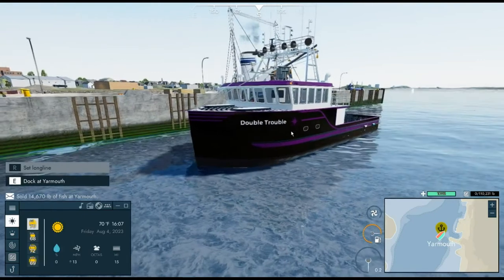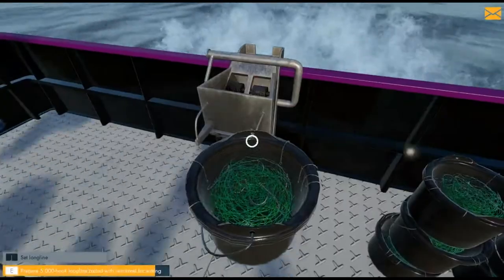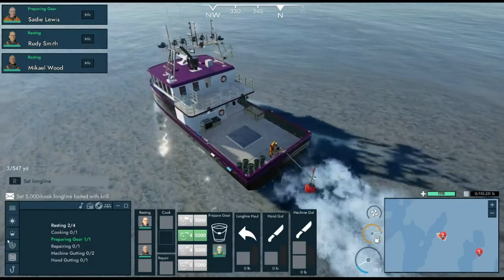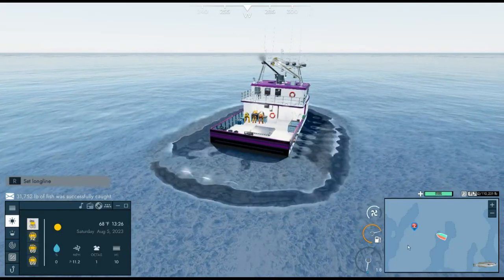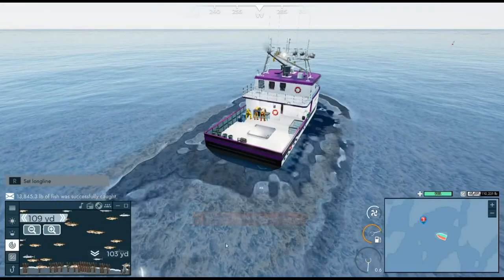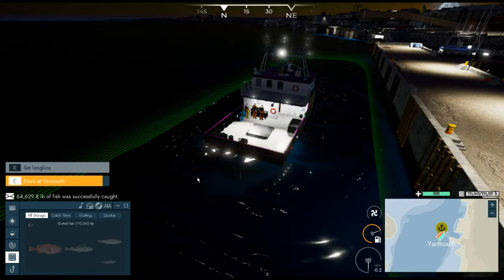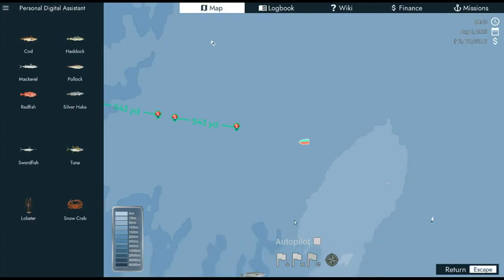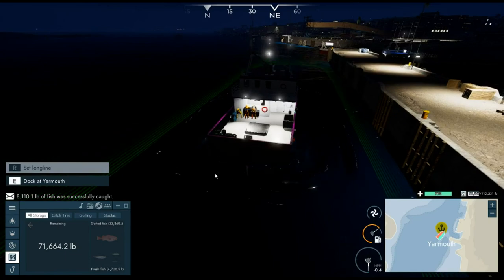IS DOUBLE TROUBLE WORTH IT?? - Fishing North Atlantic - EP. 64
Today we go and go long line fishing on Double Trouble!